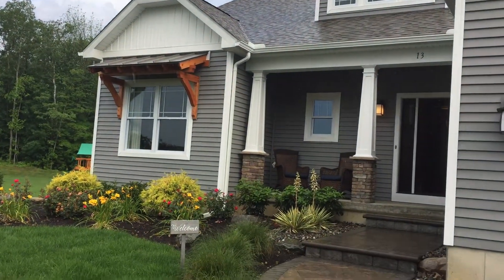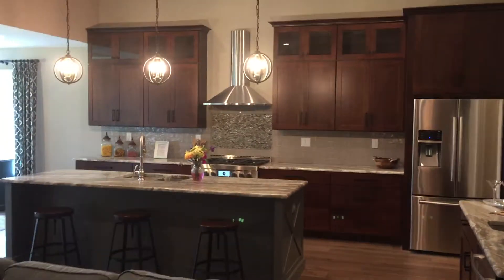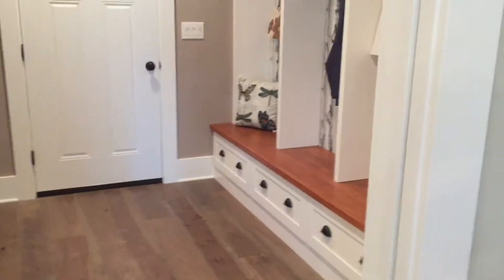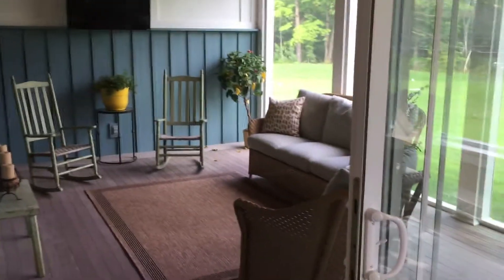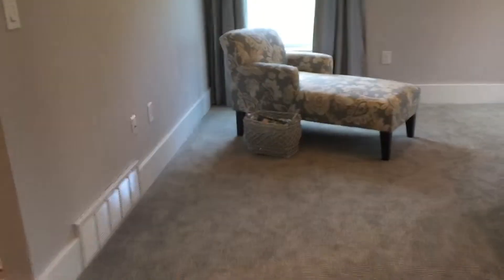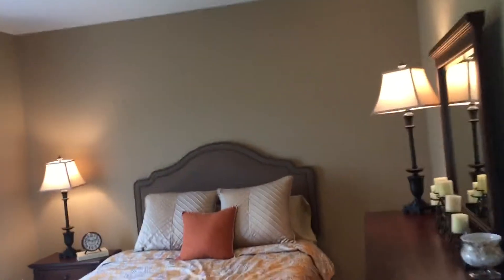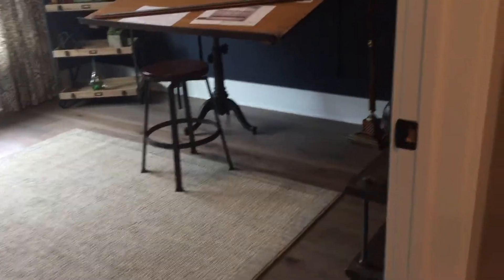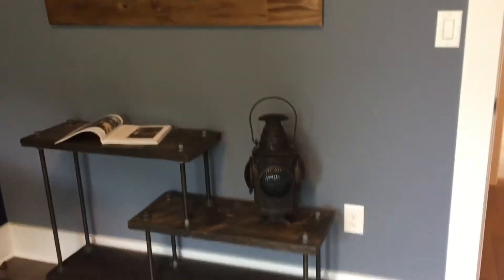Award winning Pipino Builders Home--SOLD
13 Callaghan Boulevard in Malta, NY,
3 Bedroom, 2.5 Bath, 2 Car garage with full basement
New Home Ready